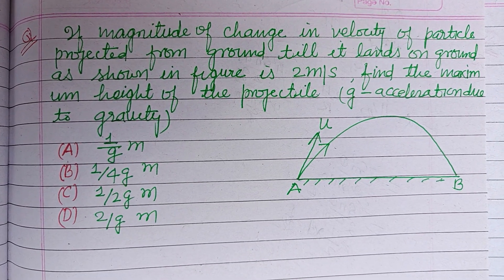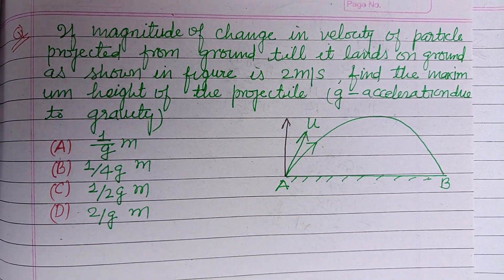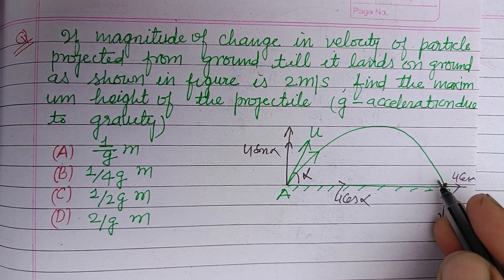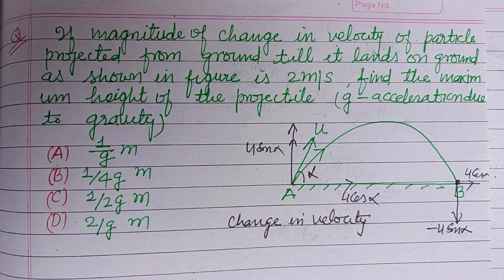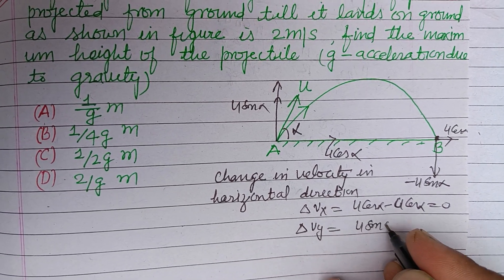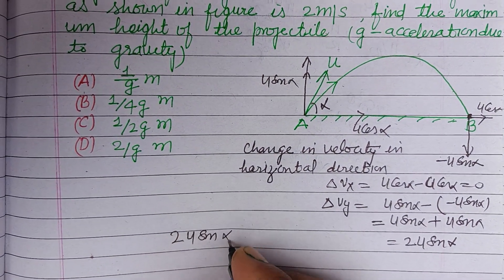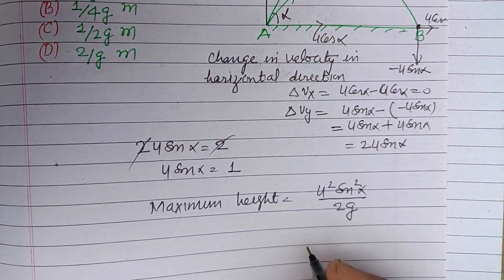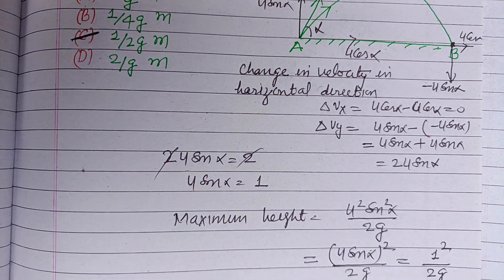If magnitude of change in velocity of particle protected from ground till..| neet physics